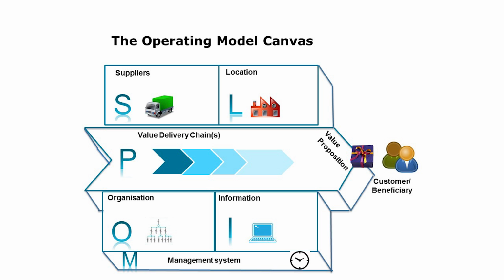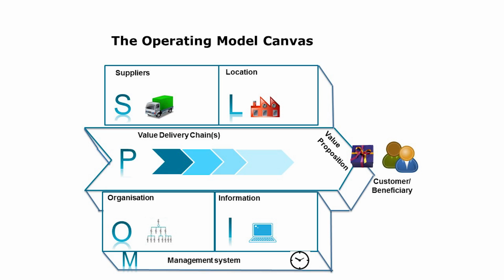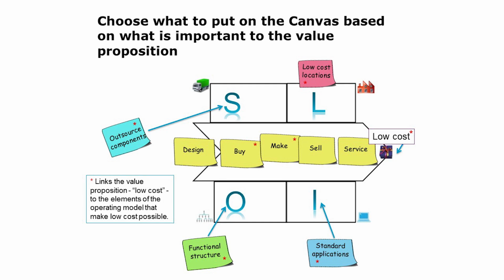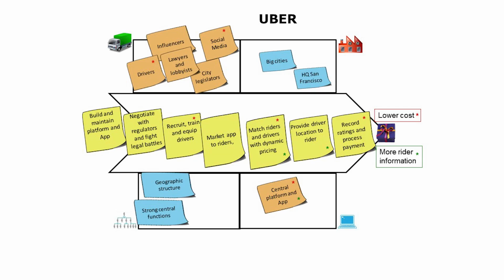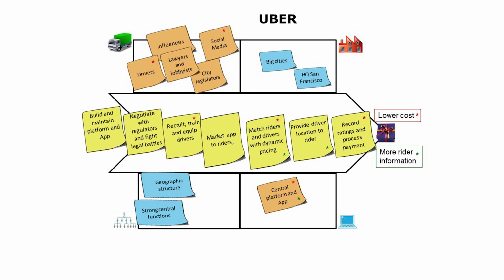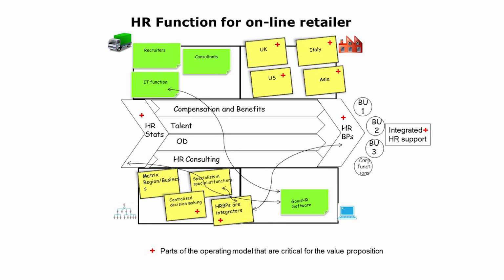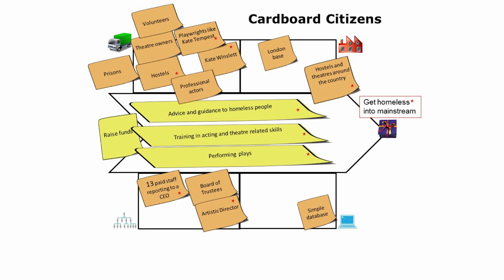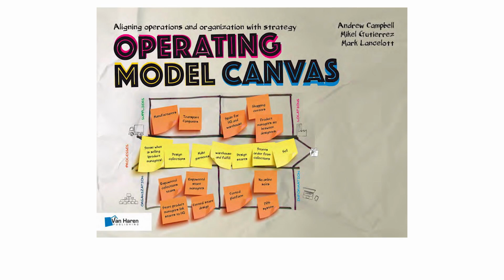Target Operating Model: The world's best introduction to operating model design.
This lecture explains operating model, target operating model and how these ideas link to business model all explained further It also introduces a tool for high-level operating model work - the operating model canvas You will not find a simpler or more practically useful video on operating models.